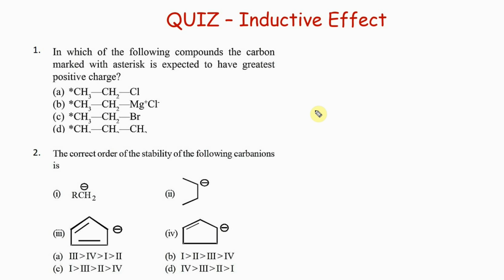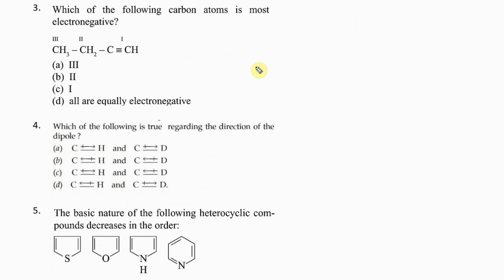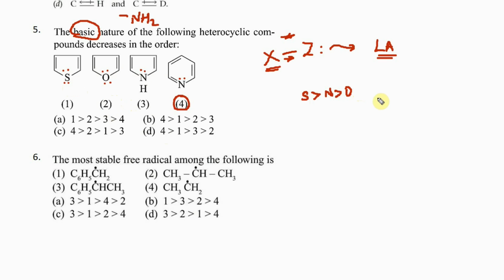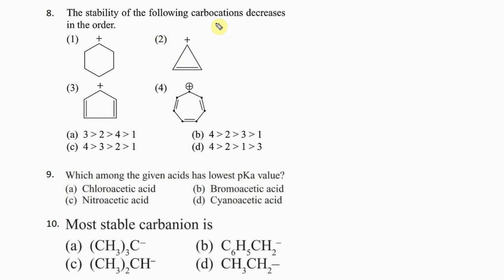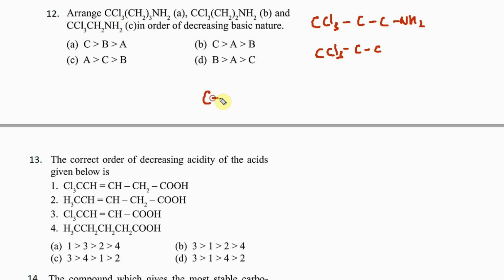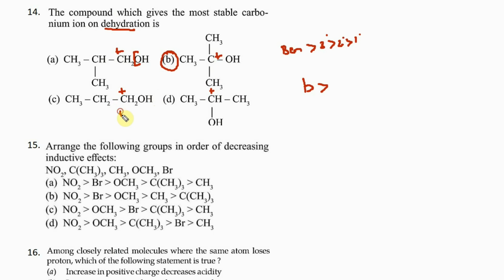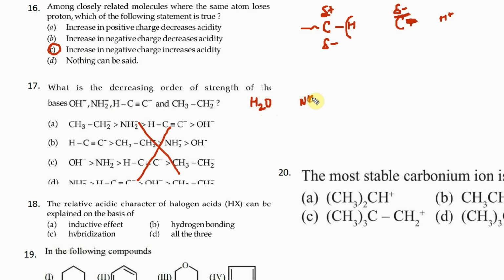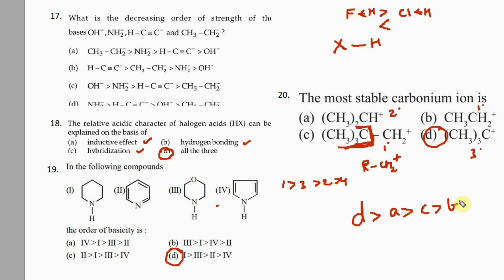NEET Chemistry - Quiz - OC - Inductive Effect